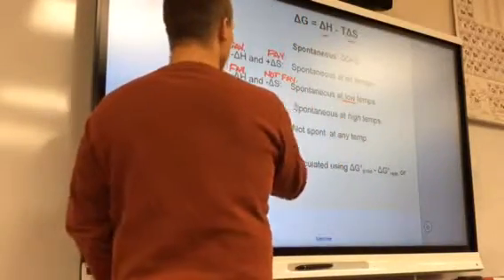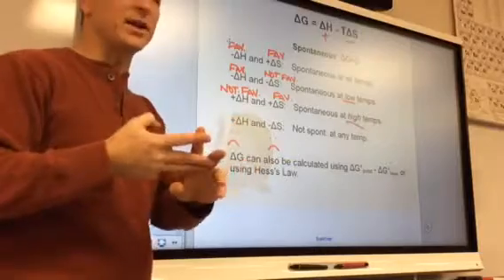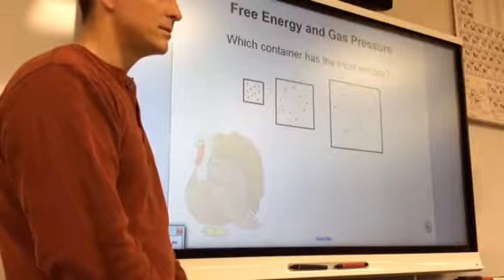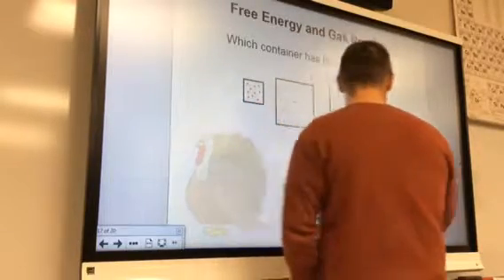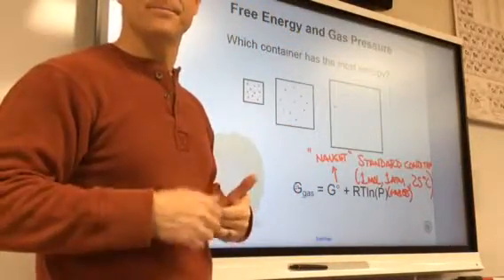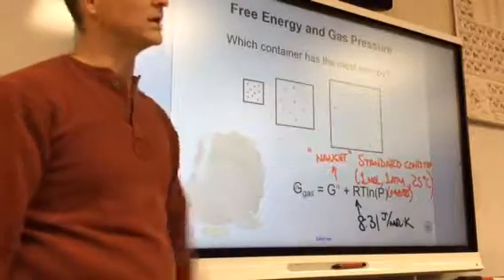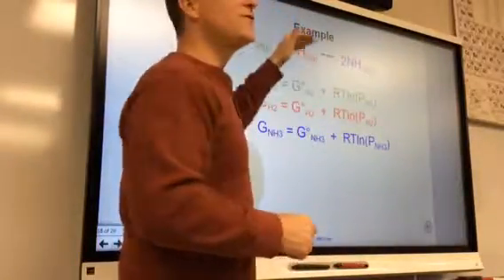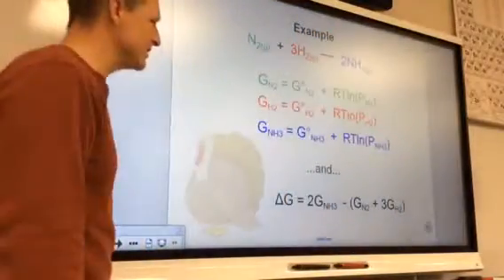Nov. 17 part 3